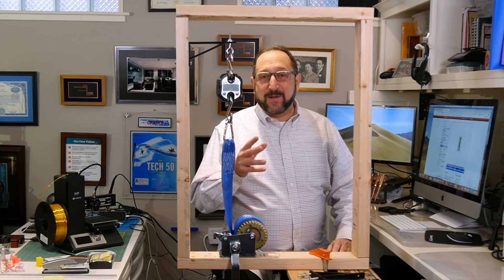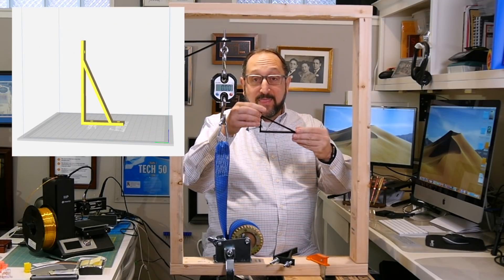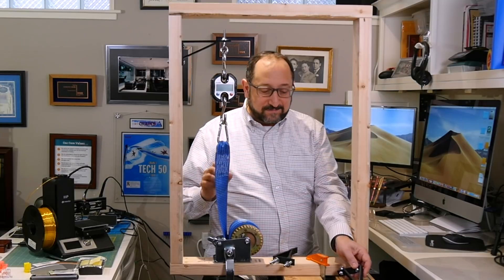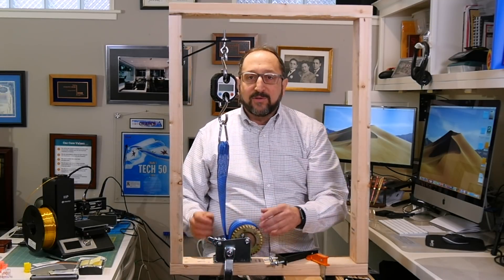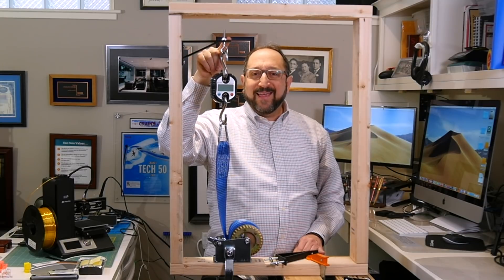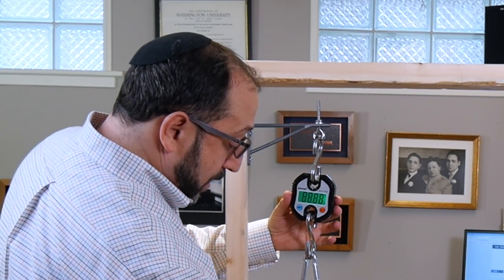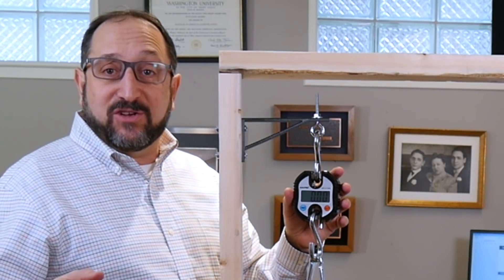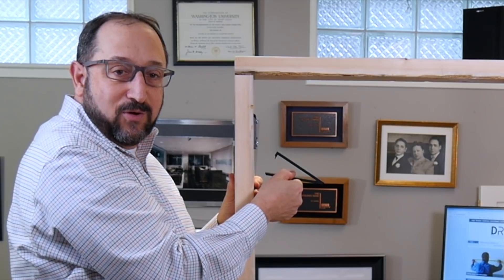How to Print Stronger 3d Printed Parts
In this video, I measure the impact of print orientation and materials on print strength.  Using a custom-built testing rig I compare the strength of parts printed in multiple orientations and materials.

The PLA was Hatchbox PLA printer at 200c on a 60c bed.  The PETG was SUNLU  printed at 240c on a 90c bed.  I used Windex on the bed to reduce the PETG adhesion so I can get the prints off.

The part specifications were .2mm layer height, 1.2mm walls, 3 walls, 4 top layers, 4 bottom layers, fill at 30% infill pattern triangle.

The PETG parts are printed on a Prusa i3 MK3 and the PLA parts were printed on a Creality Ender 5.

I look forward to everyone's comments.

Irv